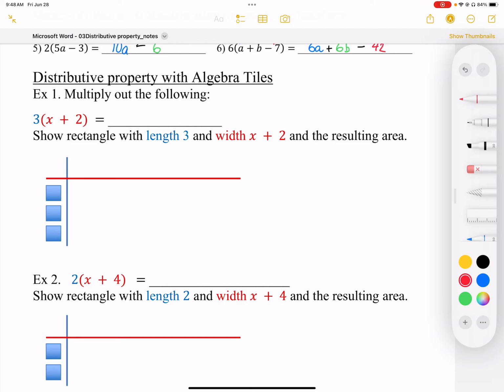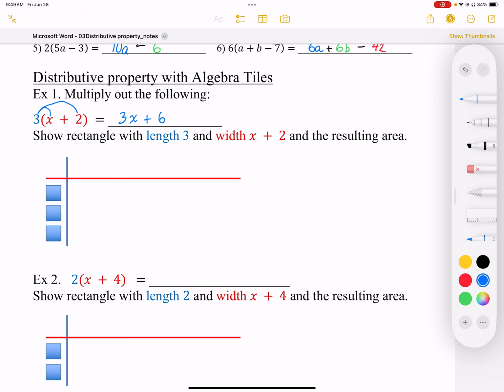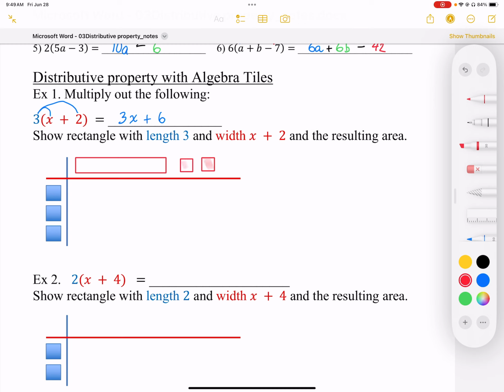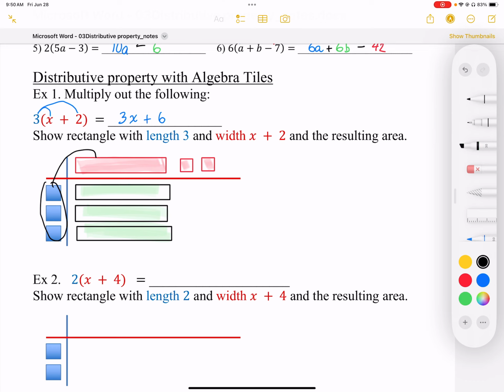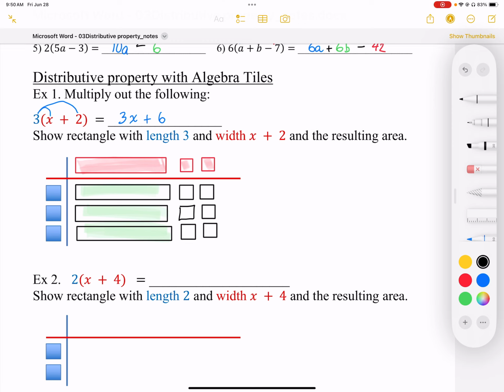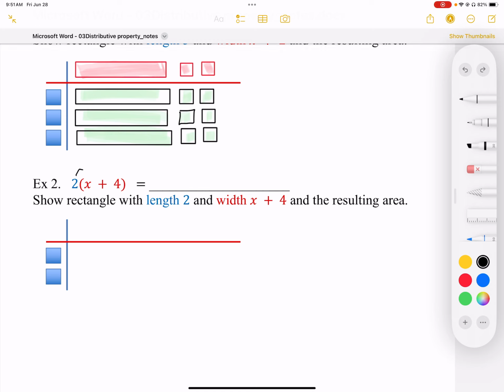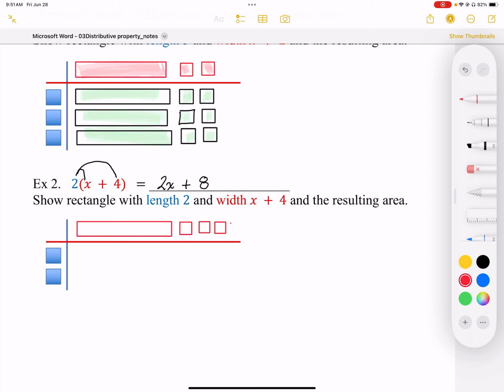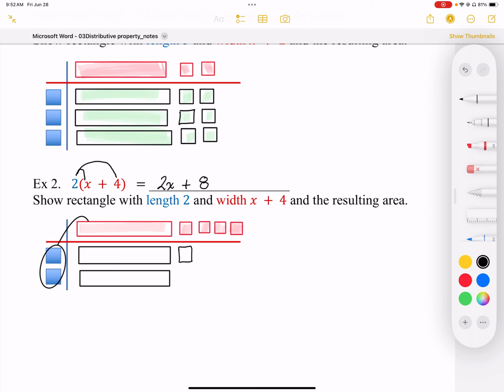03 the Distributive Property Part3